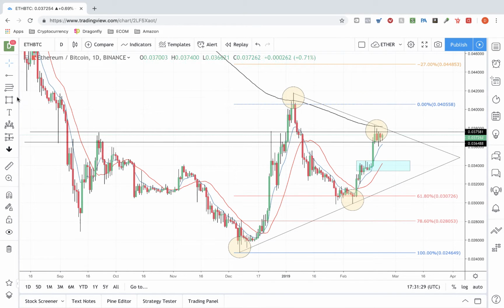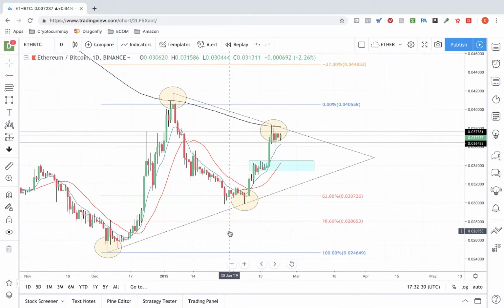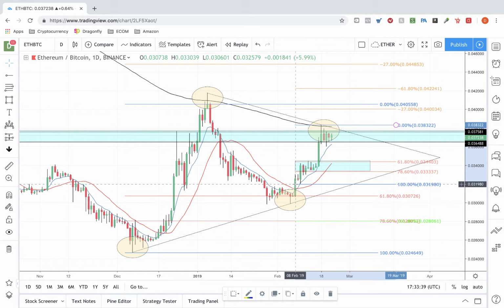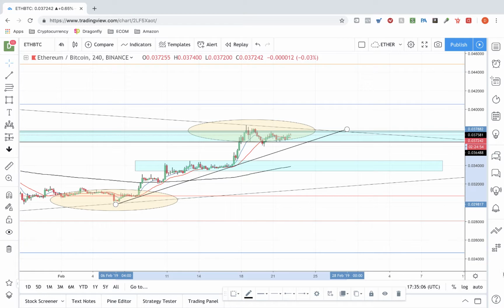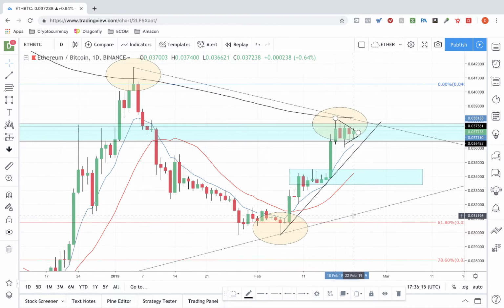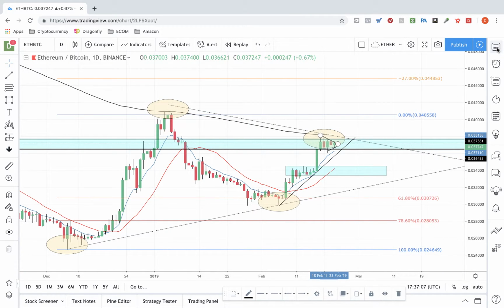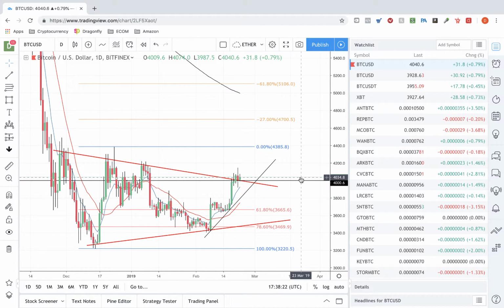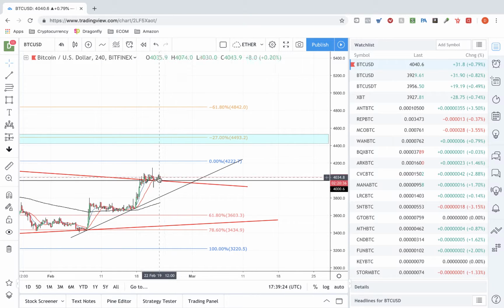Cryptocurrency Alliance Bitcoin Breakdown | Episode 108 | BTC and ETH at Pivotal Areas to Watch